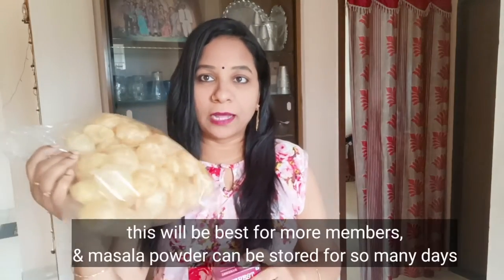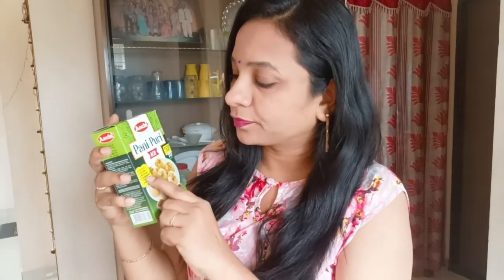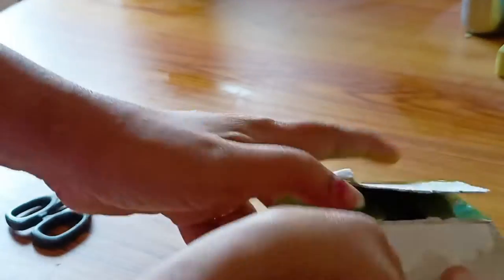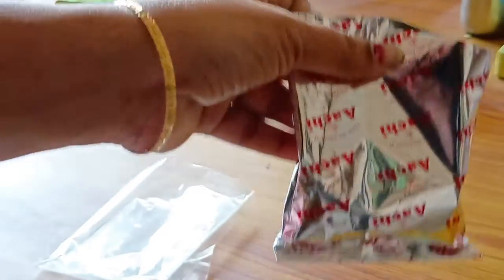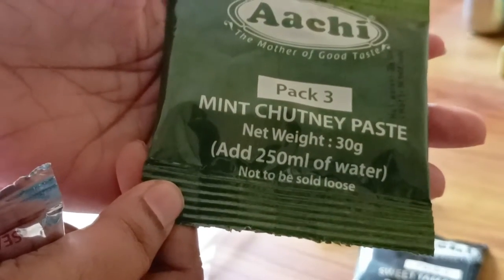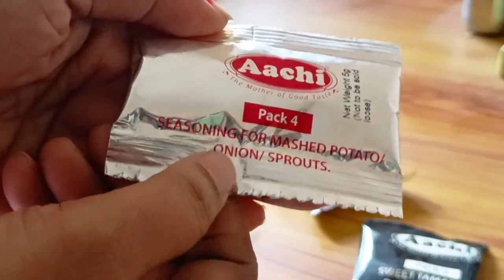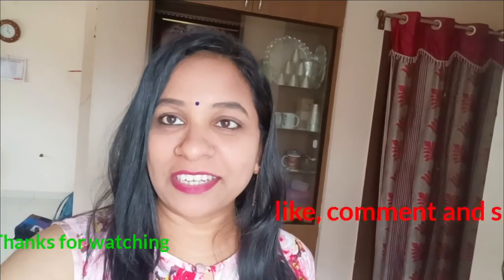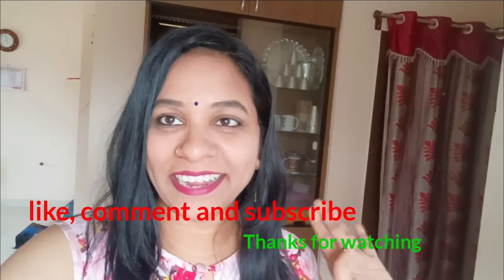Street style golgappa ll Aachi Pani puri kit making ll original taste of Pani puri at home